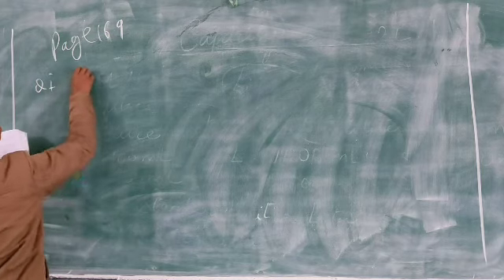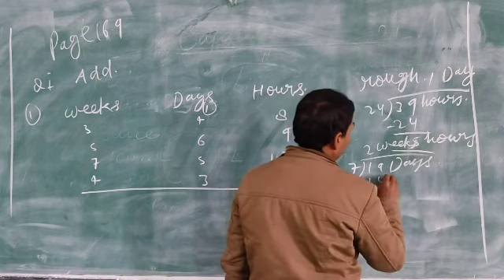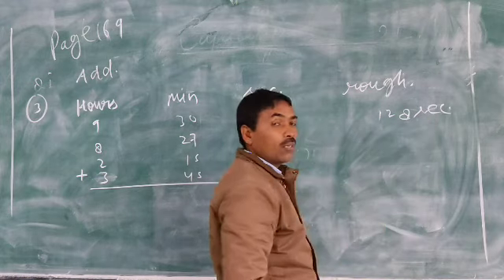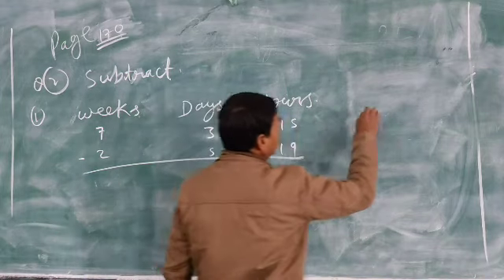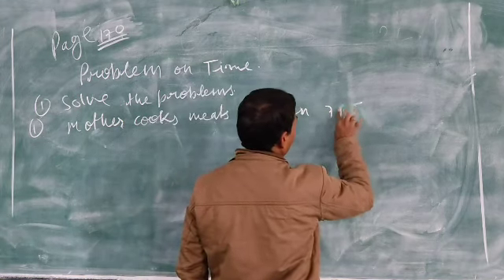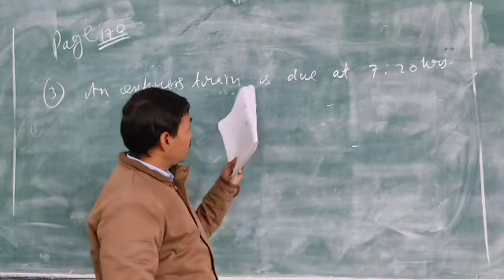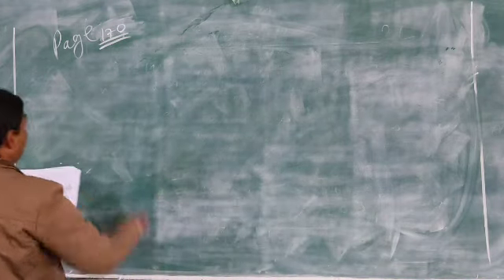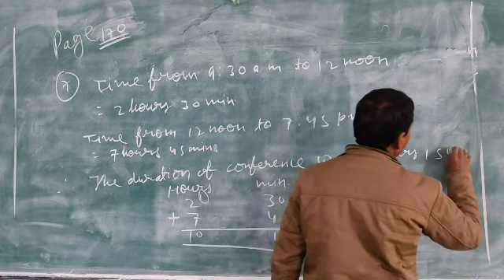Class v maths Ch.14 part 3